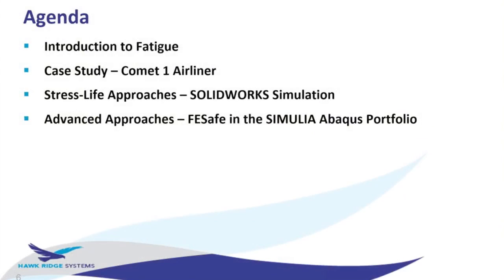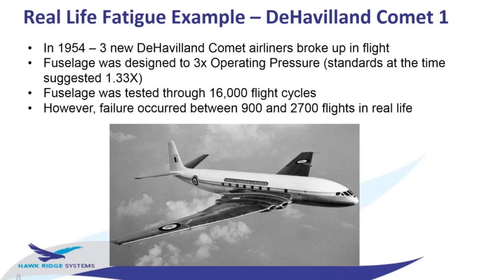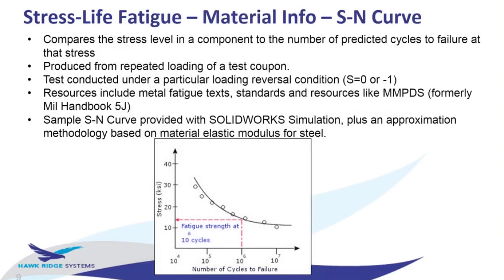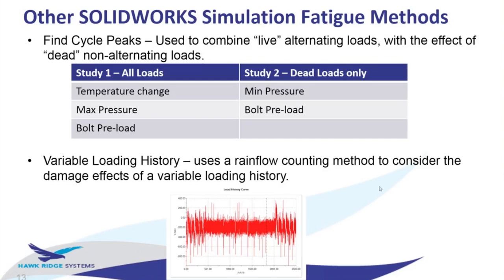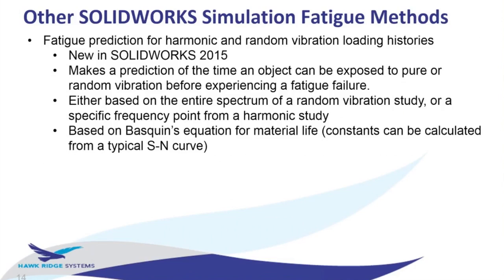SOLIDWORKS Simulation - A Design For Life - Different Approaches to Assessing Fatigue Failure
Join us to see how we can utilize a Fatigue Study from SOLIDWORKS Simulation Professional to ensure you maximize the product life of your design! We will be taking a look at how to set up the problem and how to interpret the results. We'll also contrast more sophisticated fatigue methods available in FESafe, part of the SIMULIA Abaqus stress analysis offering.